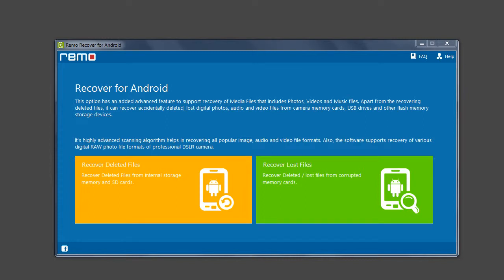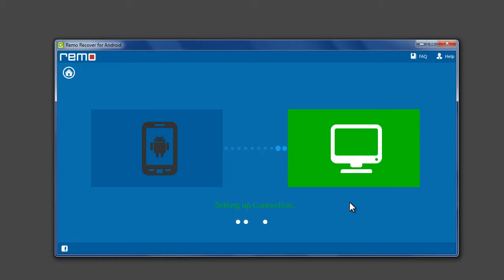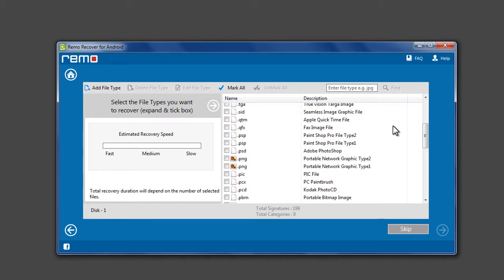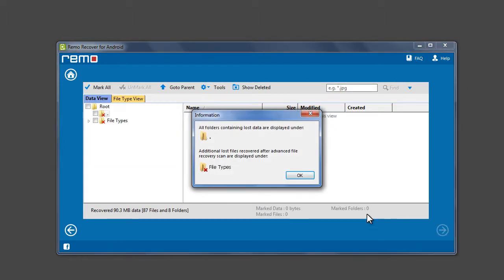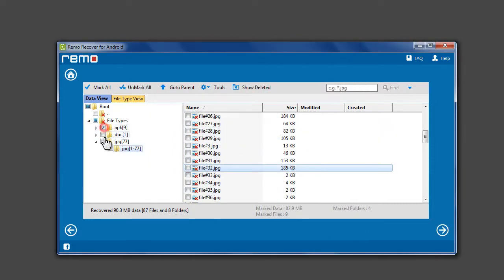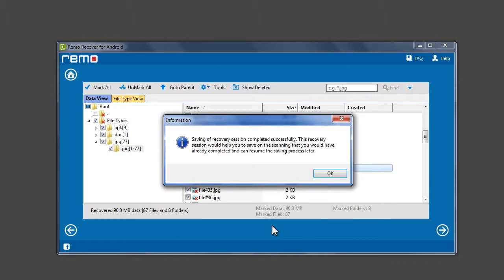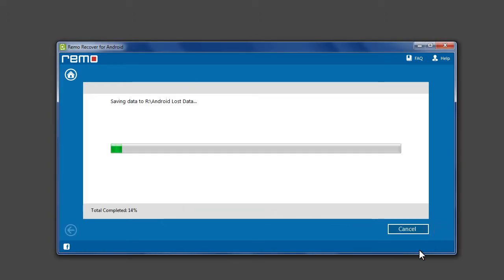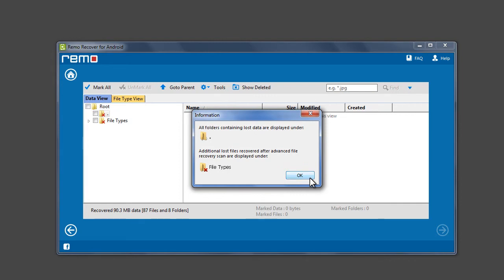How to recover lost files from Android?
In this video demonstration you can learn how to recover lost files, photos, videos, audio and .apk files using Remo Recover for Android software. The advanced scanning mechanism in this software lets you to choose the desired file types and perform a scan for lost files on Android device.